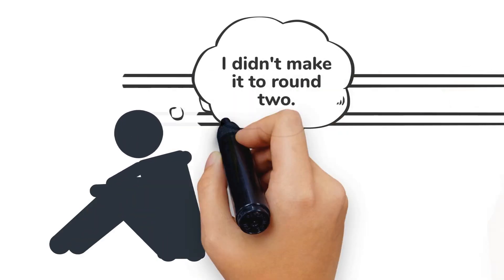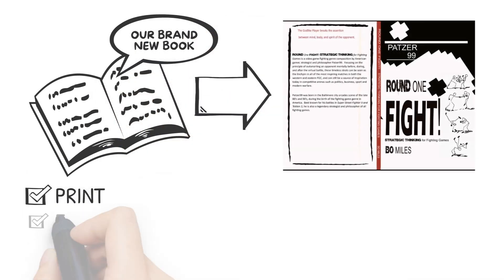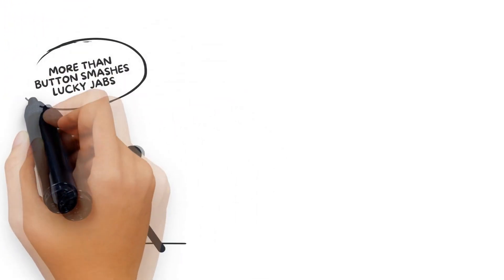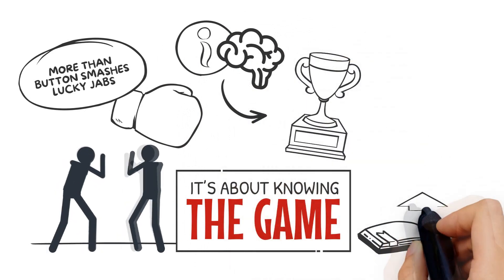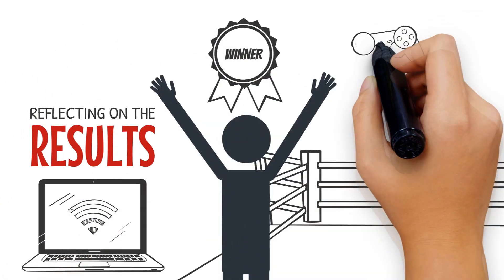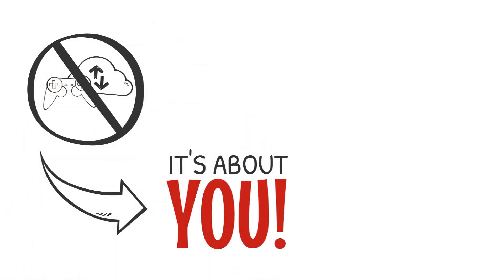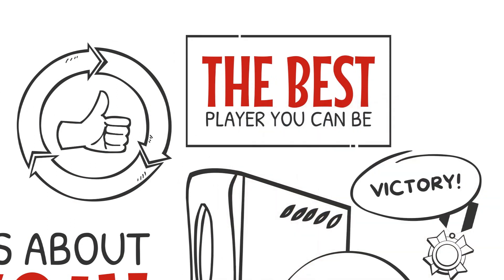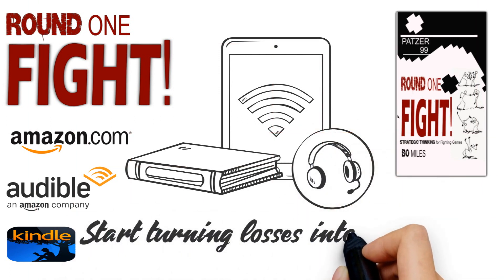How to get better at Fighting Games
Round One Fight! Strategic Thinking for Fighting Games

The Godlike Player breaks the assertion between mind, body, and spirit of the opponent. Round One FIGHT! Strategic Thinking for Fighting Games is a video game fighting genre composition by American gamer, strategist and philosopher Patzer99. Focusing on the principle of outsmarting an opponent mentally before, during, and after the virtual battle, these timeless strats can be seen as the linchpin in all of the most inspiring matches in both the western and eastern FGC, and can still be a source of inspiration today in competitive arenas such as politics, business, sport and modern warfare.

Patzer99 was born in the Baltimore city arcades scene of the late 80’s and 90’s, during the birth of the fighting game genre in America. Best known for his battles in Super Street Fighter II and Tekken 3, he is also a legendary strategist and philosopher of all fighting games such as Street Fighter V: Championship Edition, Tekken 7, Dragon Ball FighterZ, and BlazBlue: Cross Tag Battle, Soulcalibur VI, Under Night In-Birth Exe:Late[st], Samurai Shodown, Mortal Kombat 11, and Super Smash Bros. Ultimate, Super Smash Bros. for Wii U, and Super Smash Bros. Melee ..